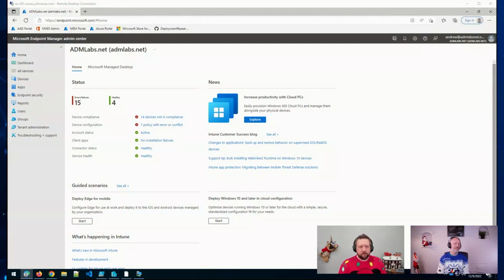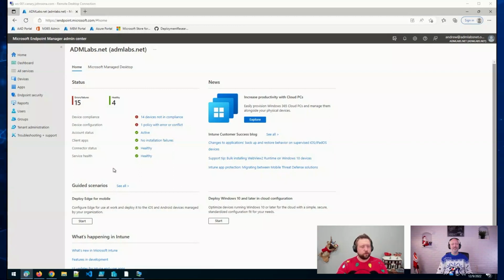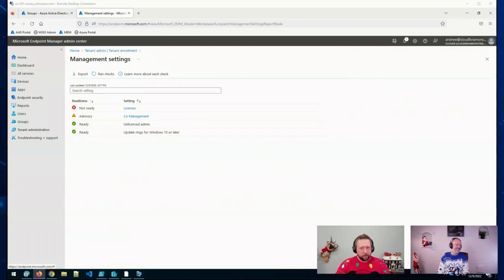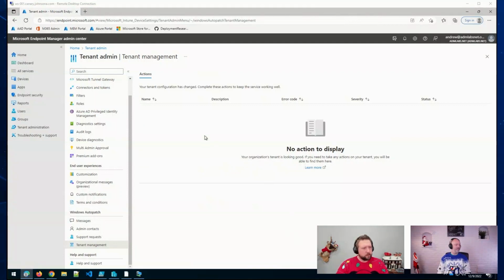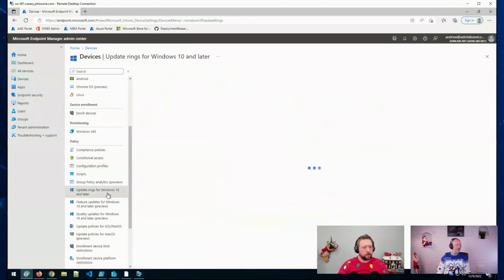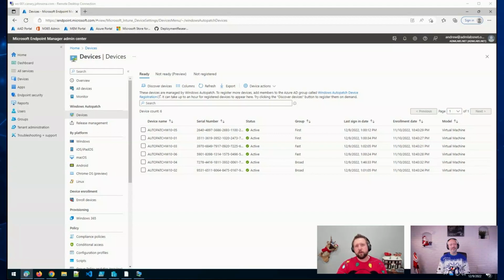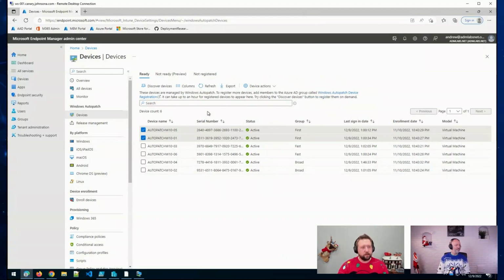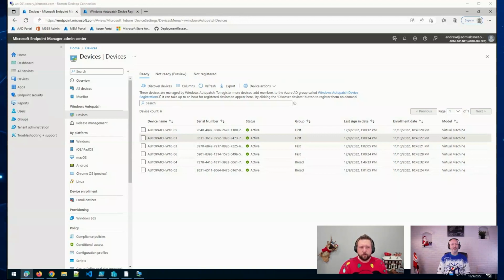ConfigMas 2022 - Episode 9 - Introducing Windows Autopatch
Introducing Windows Autopatch!
Please make sure to watch in HD (1080p). Links to other resources below: